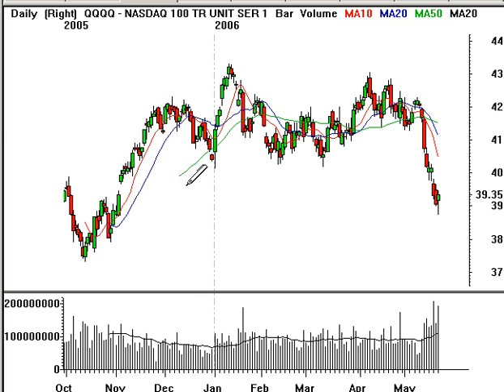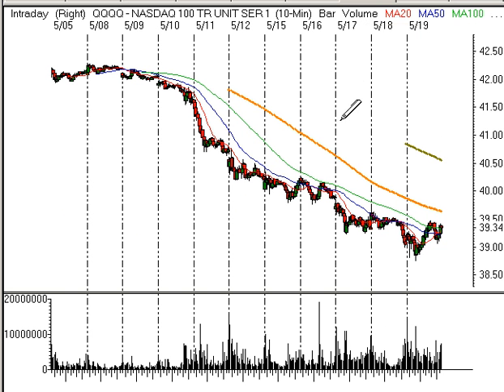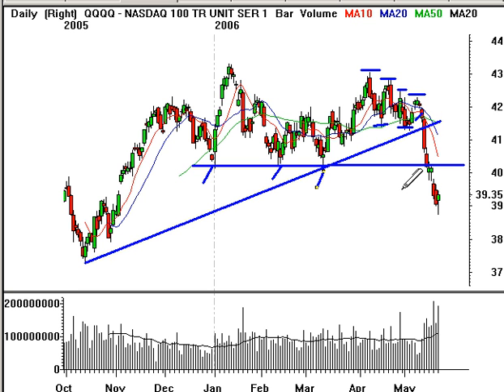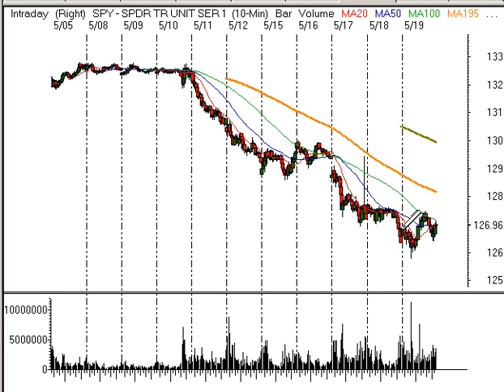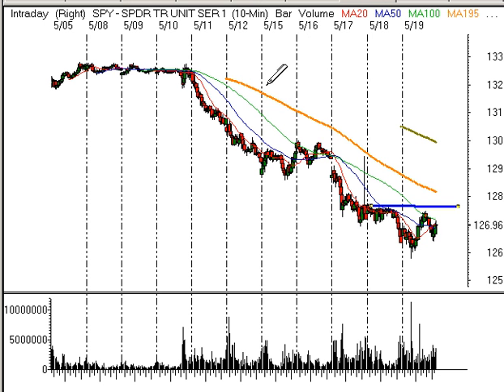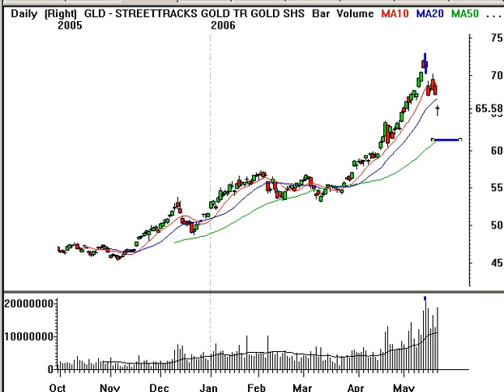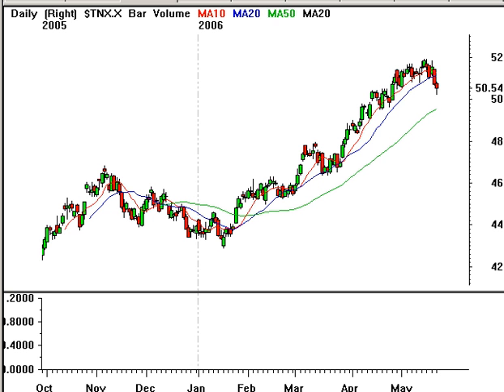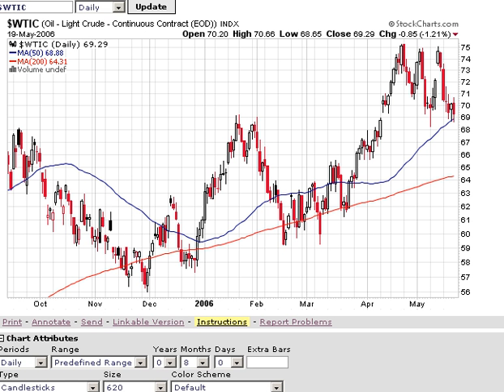Stock Market Review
A technical review of market trends including QQQQ, OIL, Ten Year Yields and the S&P 500